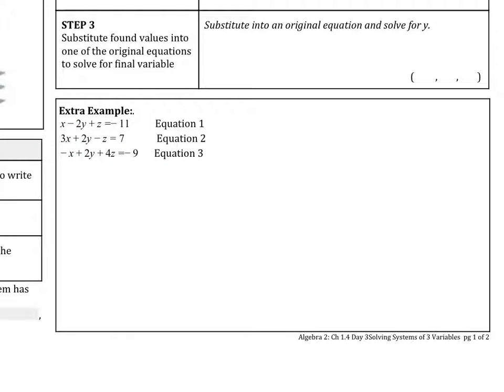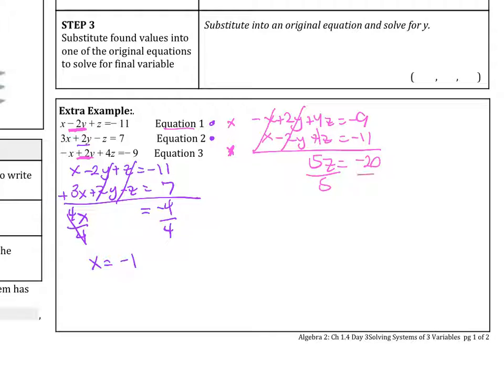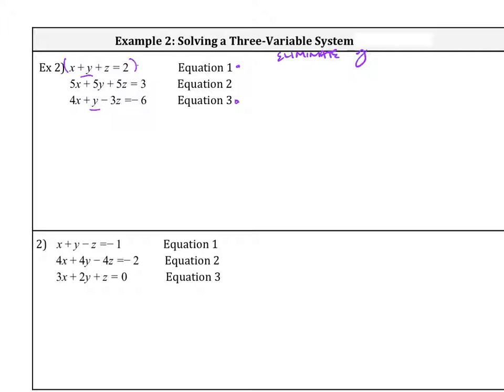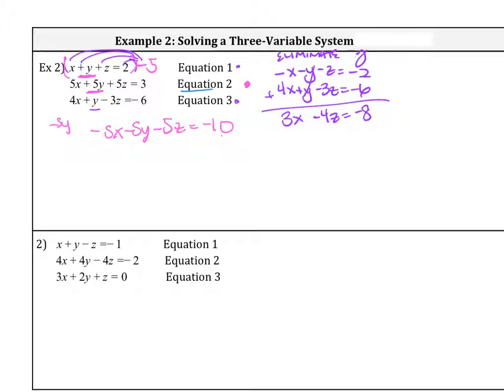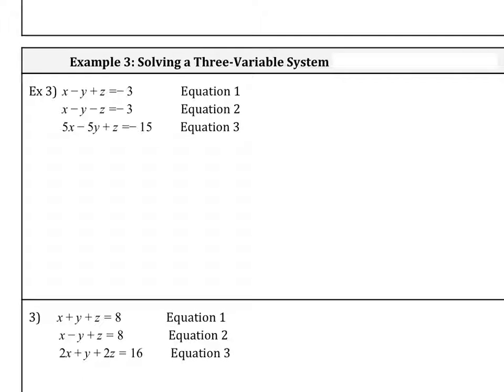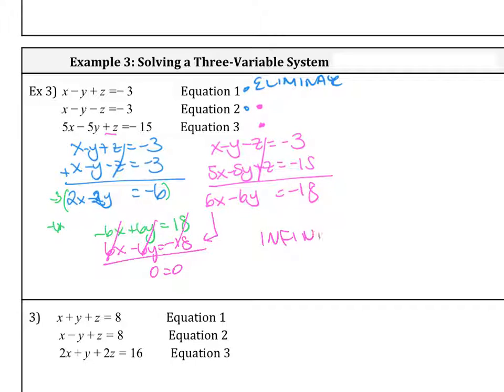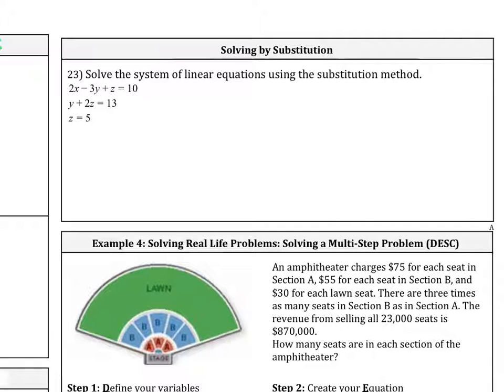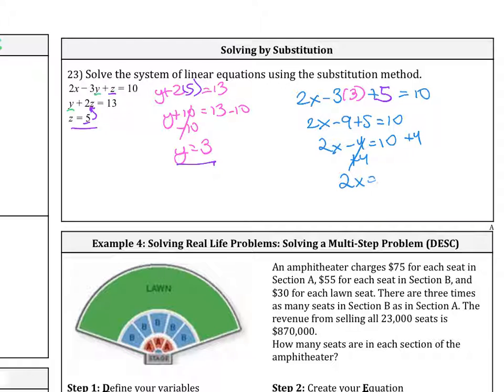1.4 Day 3 Solving System of 3 Variables Ex 1B